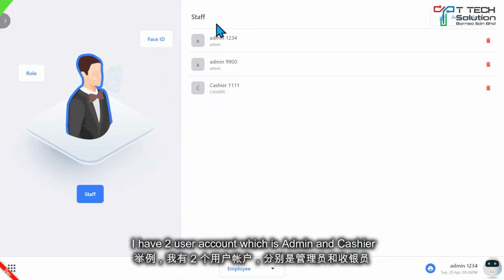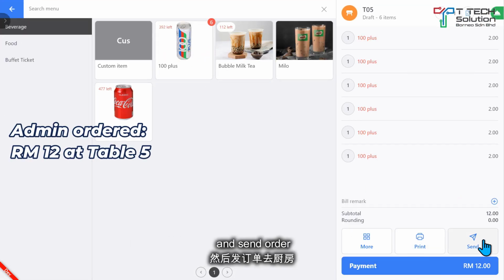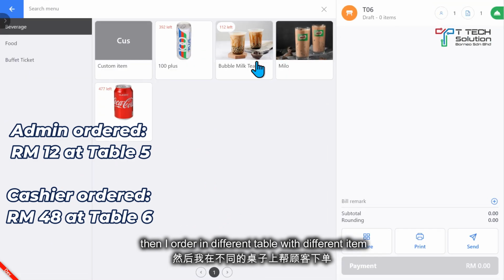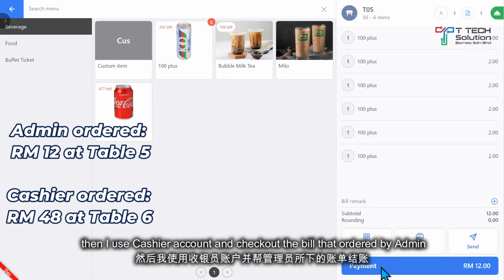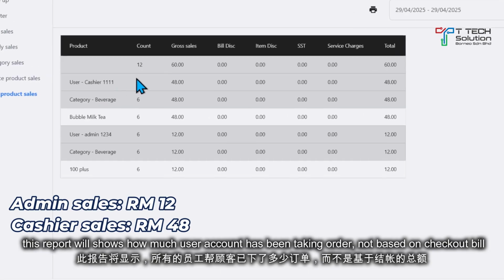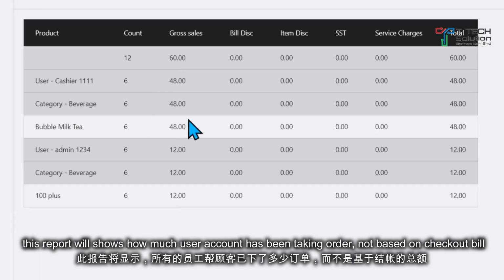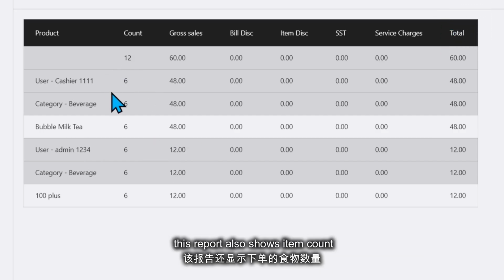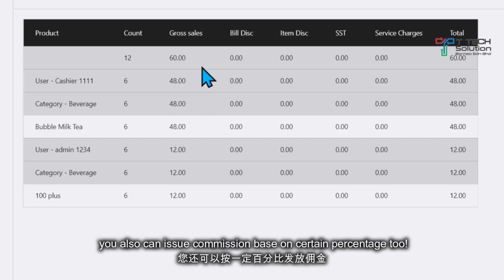Give Commission & Tracking Staff’s Performance using User Product Sales Report【Tutorial Video】T Tech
Seng will share with you how to refer to User Product Sales Report in FeedMe so that you can track your staff performance on ordering.